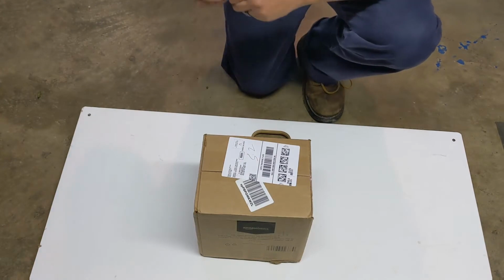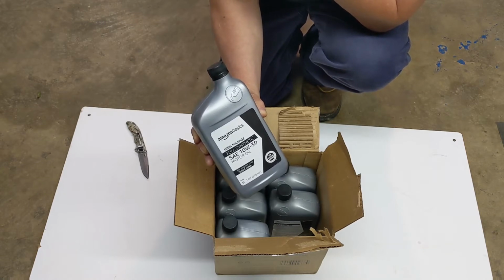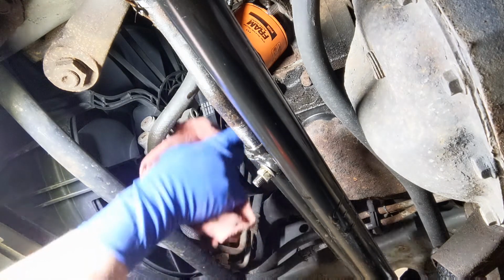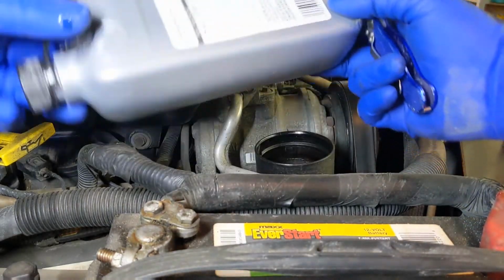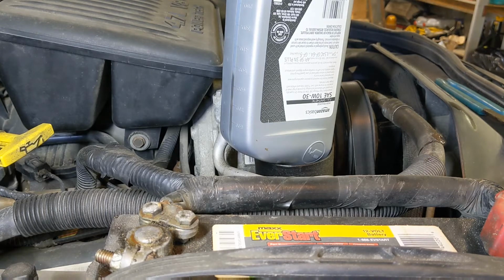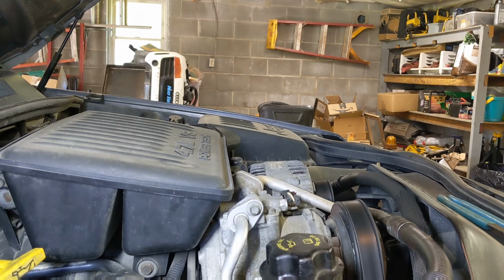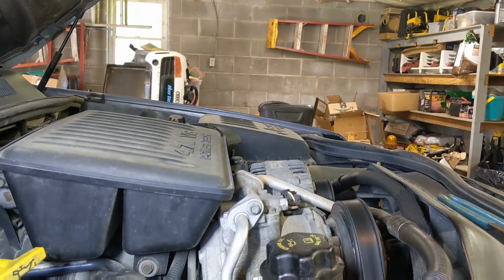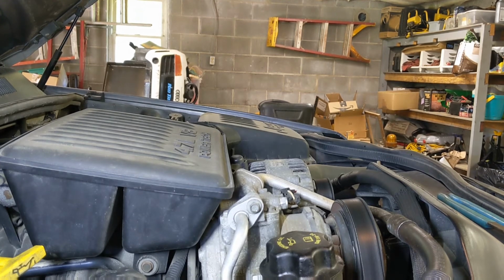99-04 Jeep WJ Oil Change With Amazon Basic Oil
Product Review: 99-04 Jeep WJ Oil Change With Amazon Basic Oil

Also helpful funnel tip at location 5:44

Oil Filter

Motor Oil

YesWelder

For all your welding and cutting needs check out YesWelder. They have great products.